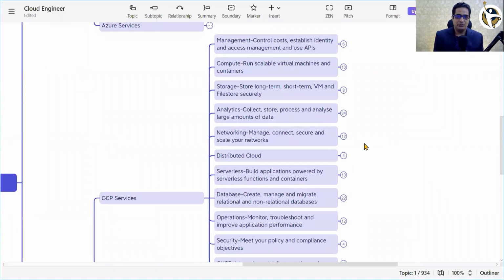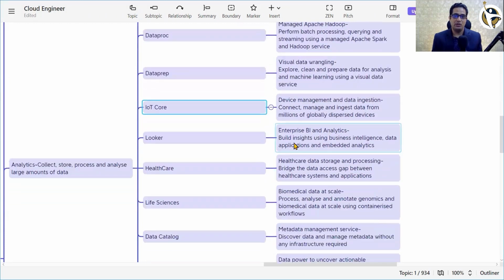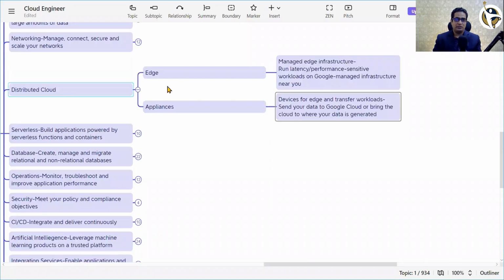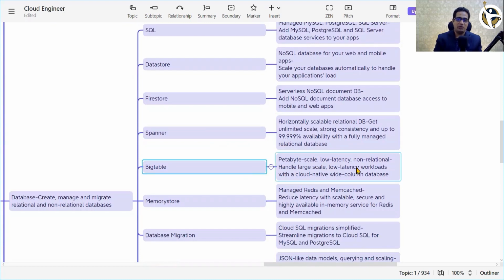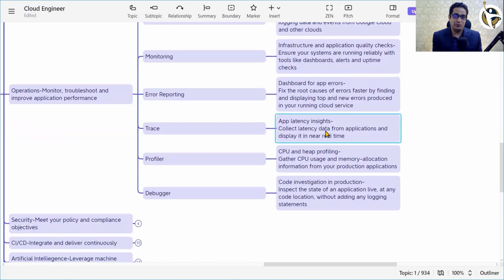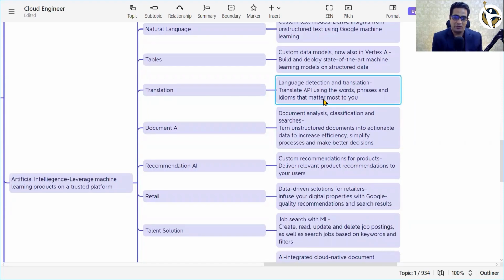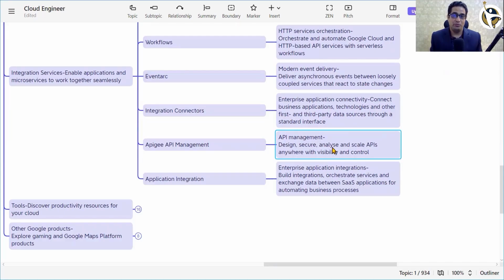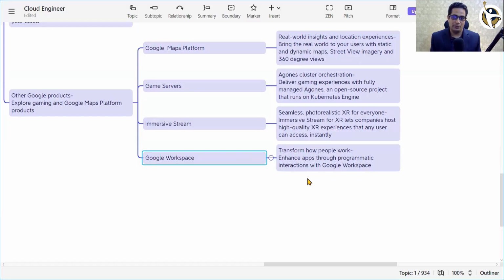GCP Cloud Engineering: Navigating the Future with Google Cloud Solutions | IT Career Technical Paths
Embark on an exciting IT career in GCP Cloud Engineering, where Google Cloud's cutting-edge technologies drive innovation and efficiency. In this video, we explore the world of GCP (Google Cloud Platform) engineers, who architect, deploy, and optimize scalable cloud solutions. Discover the power of GCP services, machine learning, and data analytics that propel businesses forward in the digital era. Whether you're a tech enthusiast or an aspiring cloud expert, join us to unlock the potential of GCP Cloud Engineering and become a driving force behind transformative digital ventures.

Unlock Your IT Career Potential with Mentorship Consultation!
Take the first step towards a fulfilling IT career by gaining valuable insights from experienced mentors. Fill out our mentorship consultation form to receive personalized guidance and clarity for your professional journey. Don't miss this opportunity to shape your future in the world of technology.